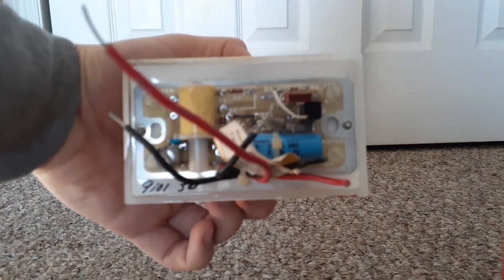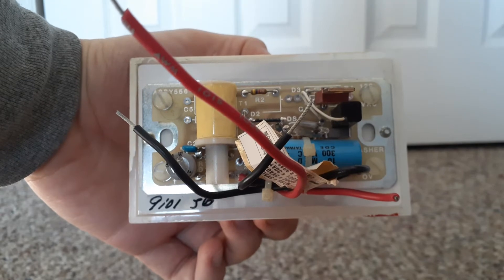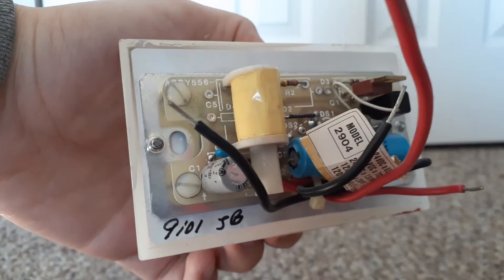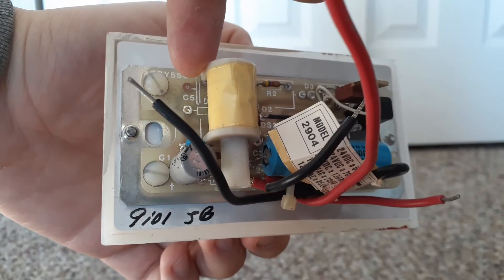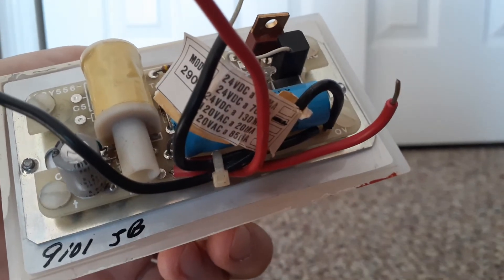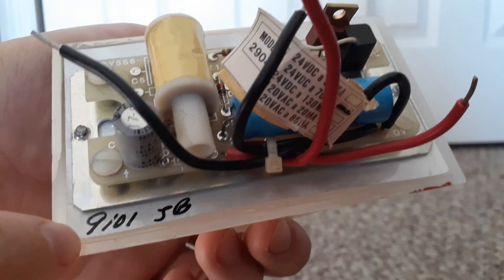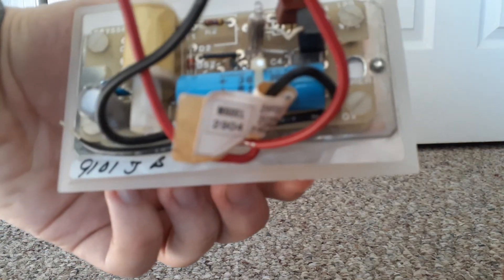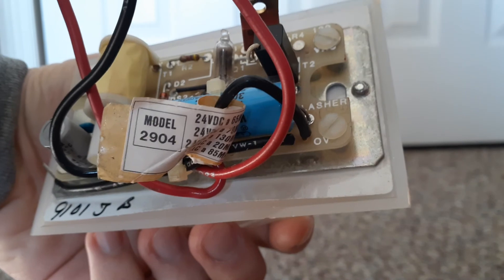Overview of Two Early Variant Simplex 2904-9101 Strobes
A video of me explaining the specs and details of these very rare strobes

Update July 8th, 2021: I no longer have the strobe on the left since I have traded it with another collector